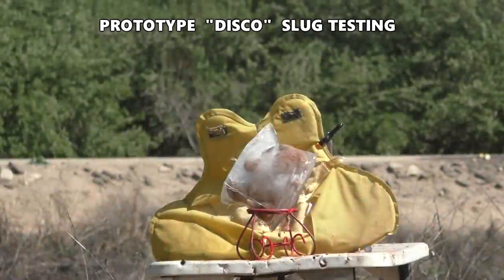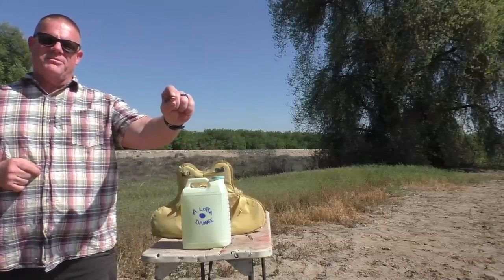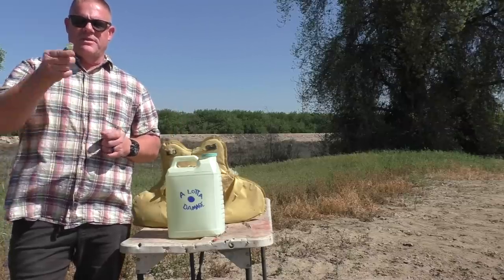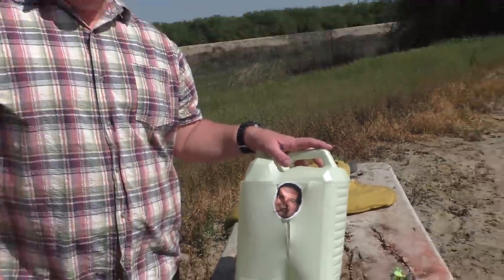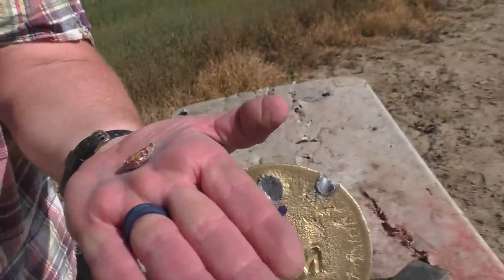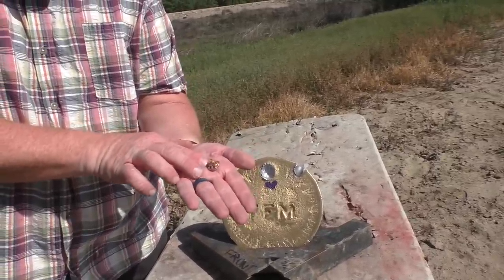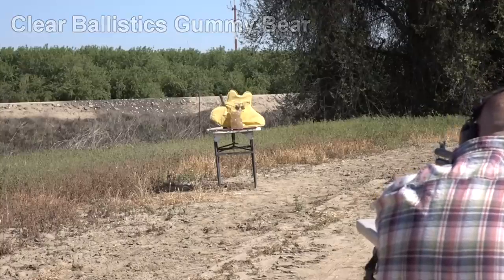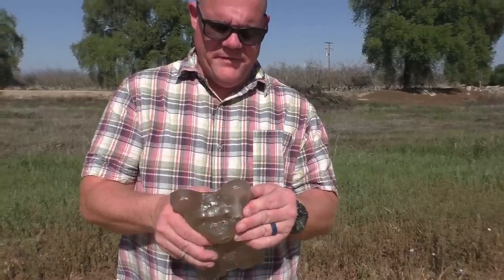12ga Shotgun DISCO Slug (of the '70's future) We test it!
Tim Hamilton is back creating imaginative and complex 12ga. slugs.  This unusual design was more of a demonstration of the versatility of the 5-axis milling machine than a design for a practical slug.   But we like weird stuff travelling at supersonic speeds!